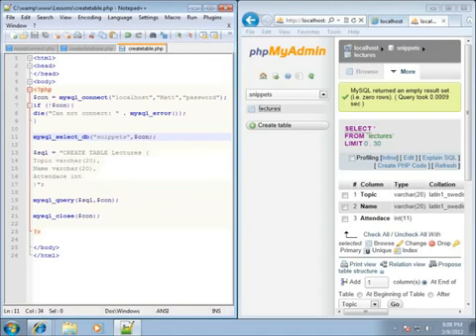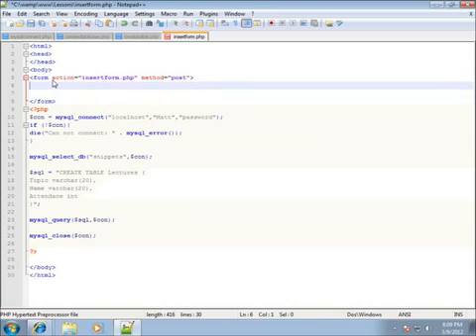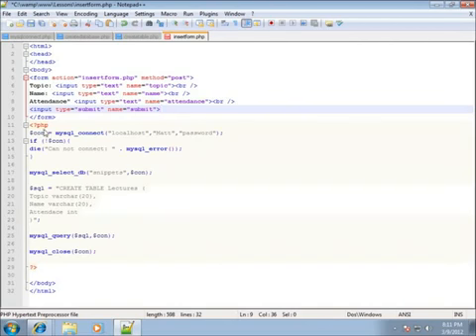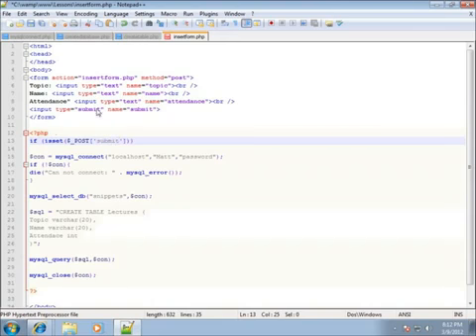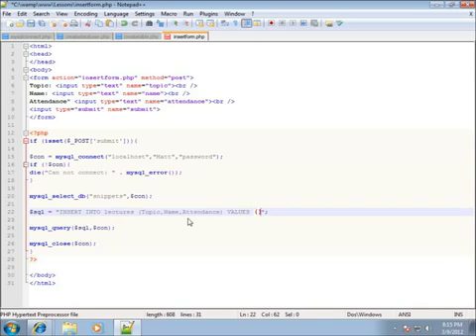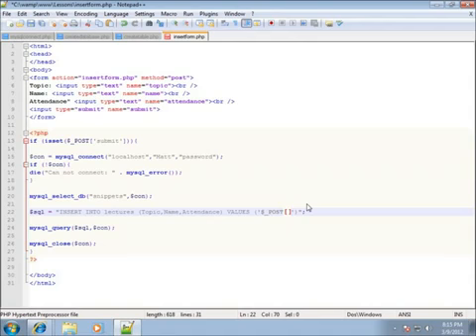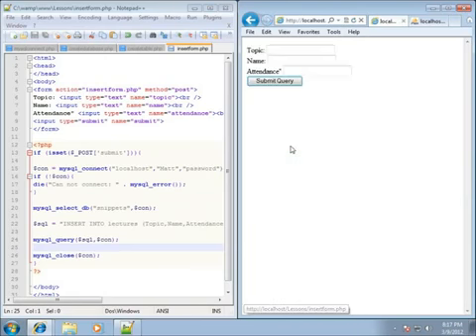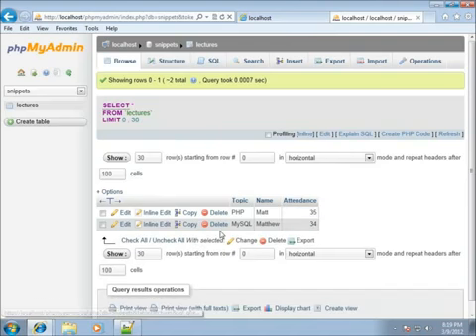PHP Lesson 35 Inserting Form Data into MySQL using PHP